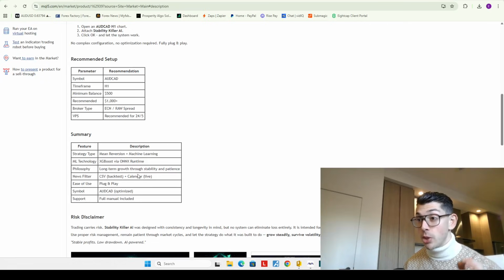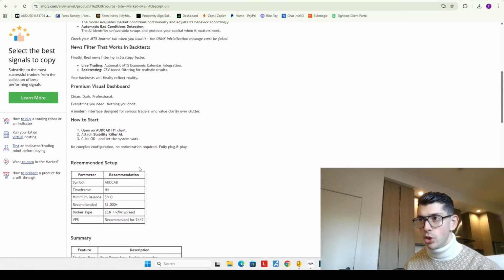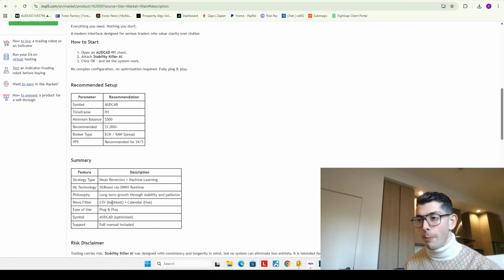Stability Killer AI EA Review - Real AI BOT + Grid